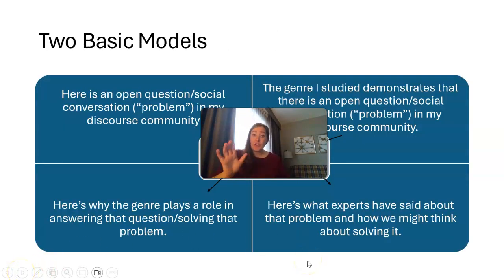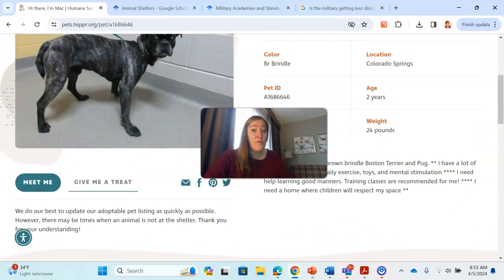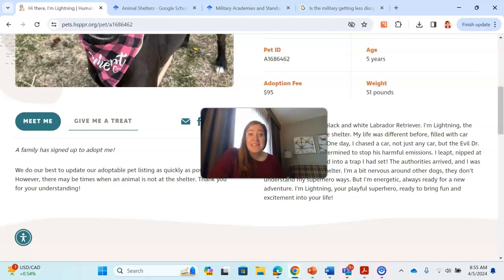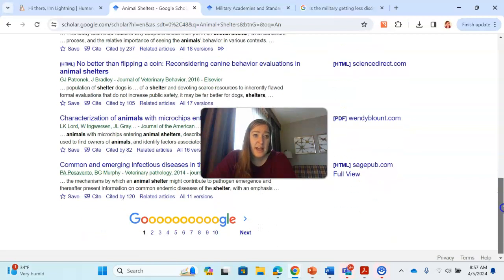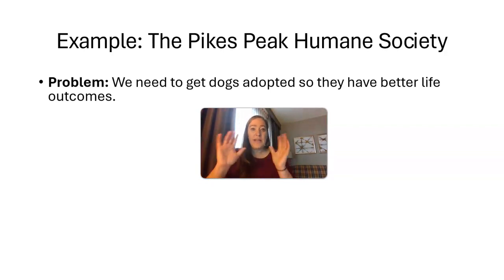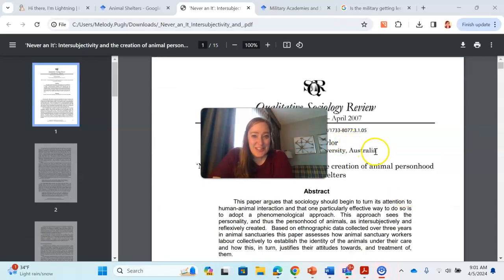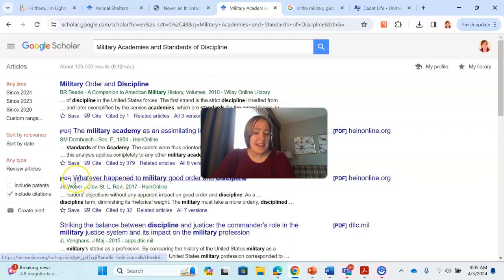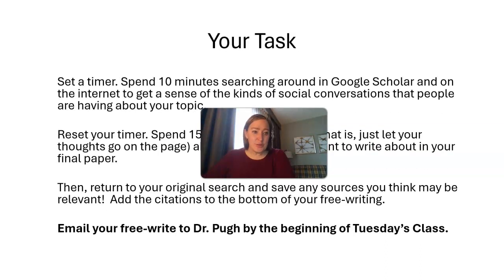Identifying a Research Question: Part 2